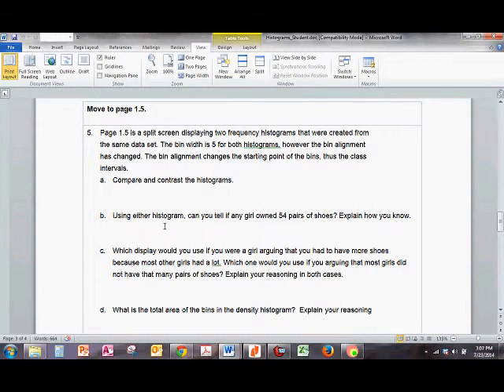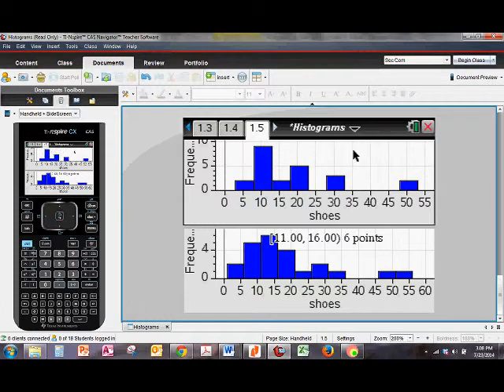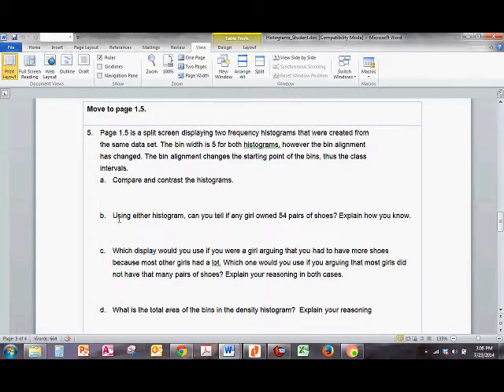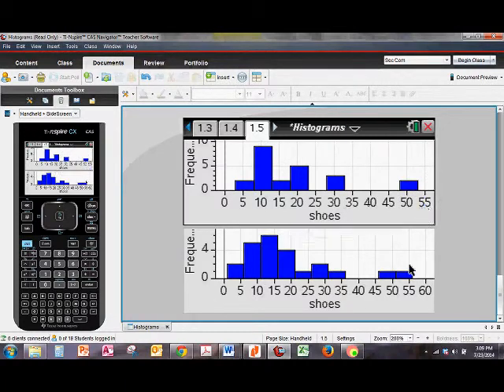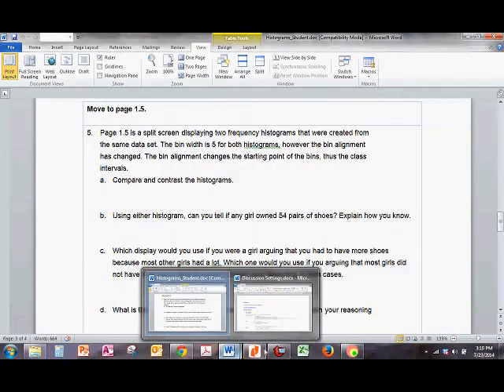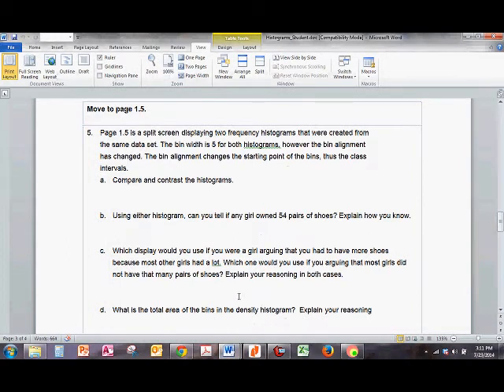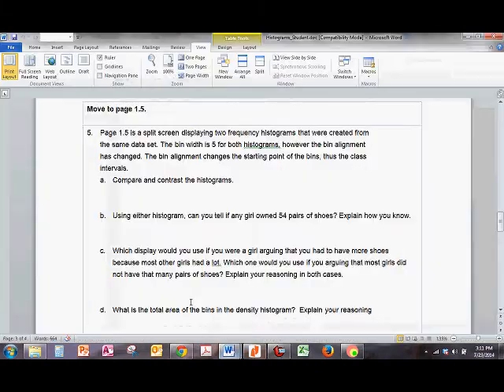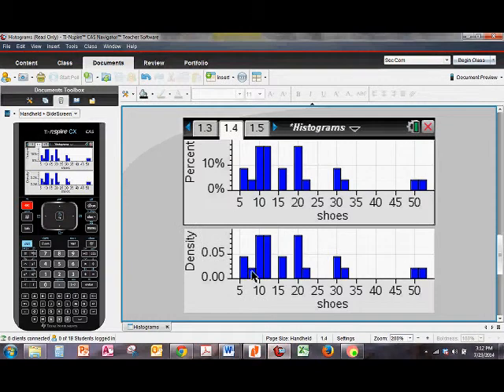1 2 5